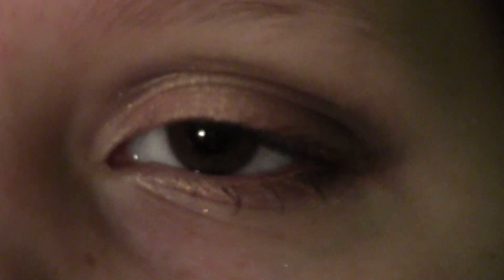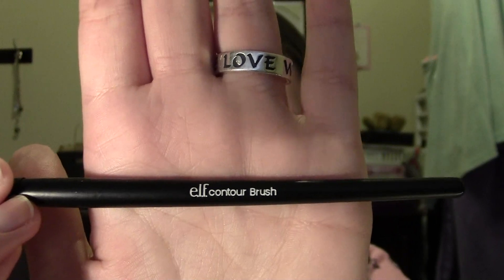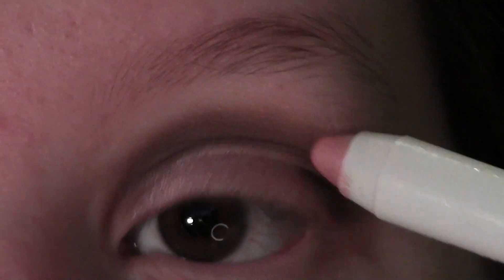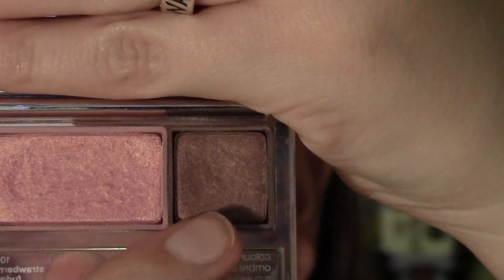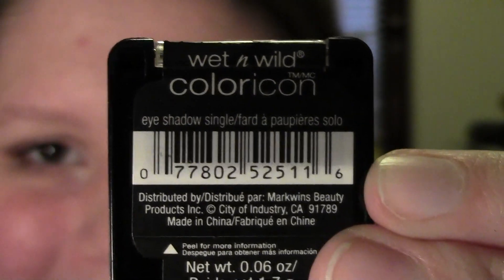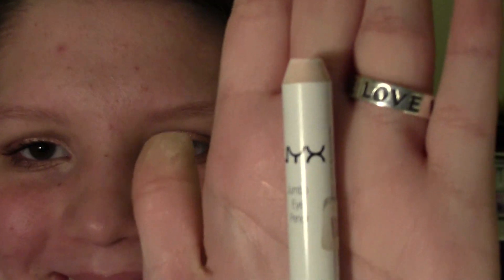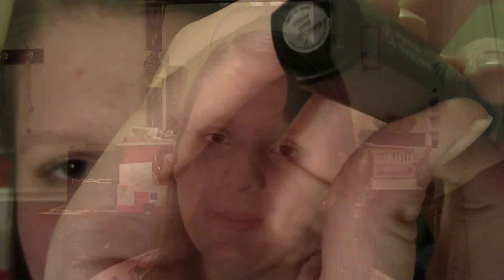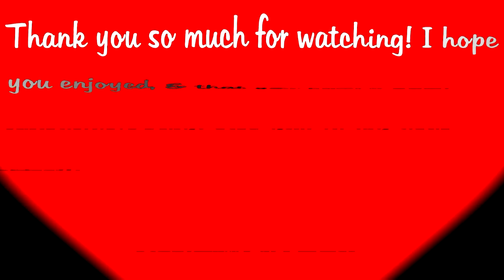♥Strawberry Fudge: a Valentine's Day Inspired Eye Tutorial♥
Products mentioned in the video:
-Urban Decay Naked2 Palette (eyeshadows: Tease, Bootycall)
-NYX Jumbo Eye Pencil in "Strawberry Milk"
-Clinique Colour Surge Eye Shadow Duo in "Strawberry Fudge"
-Wet n Wild Color icon Eyeshadow Single in "Brulee"
-E.L.F Studio Lengthening & Volumizing Mascara in "Black"
-E.L.F Studio Contour Brush (x2)
-Eco Tools "Blend" Brush
-Eco Tools "Highlight" Brush
-Angle Tip Eyeshadow Brush (I'm not sure the brand of this brush)
-E.L.F Essential Mechanical Eyelash Curler